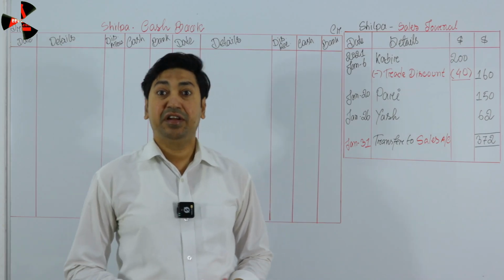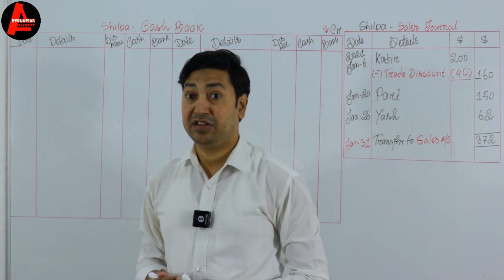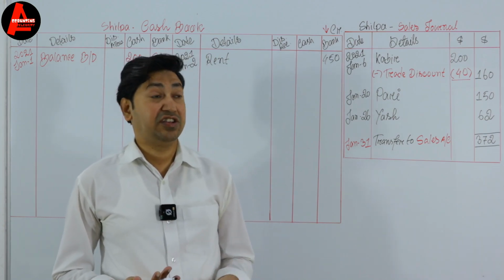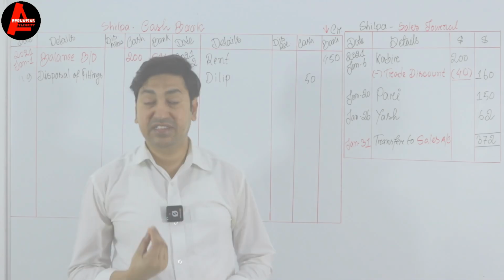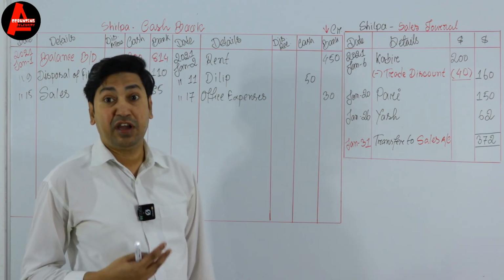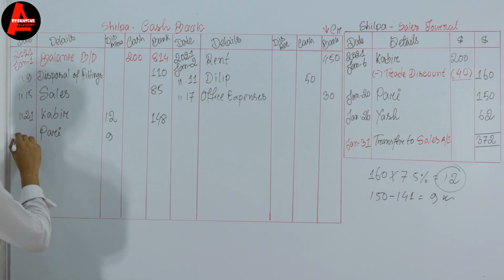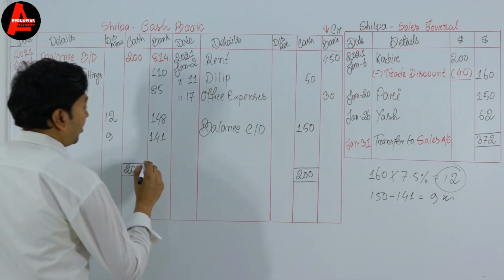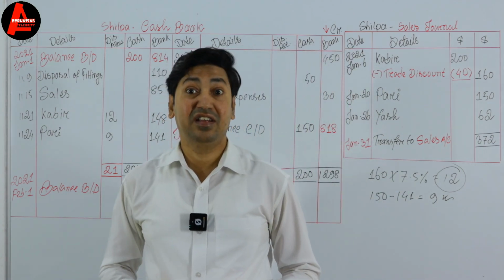How to Answer THREE COLUMN CASH BOOK in Exam? IGCSE Past Paper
In this lesson, I'll teach you how to answer three column cash book in exam.
This triple column cash book shows contra entry for class 11. Triple column cash book contra entry treatment is simple. Triple column cash book contra entry explanation with a model question is very helpful for the beginners where we discussed about discount entry as well.

Past Paper: 0452/22/F/M/21 | 0985/22/F/M/21 | 7707/22/F/M/21

►SOCIALS:
TIMESTAMPS--
00:00 | Basics
01:54 | Question description
03:26 | Paid rent, $450, by direct debit
04:15 | Bought goods on credit from Dilip
04:56 | Sold surplus office fittings for $110
06:21 | Returned goods to Dilip, list price $20
06:41 | Paid $50 to Dilip in cash
07:11 | Cash sales, $85, were immediately paid into the bank
08:02 | Paid office expenses, $30, by credit transfer
08:53 | Kabir paid by cheque for the goods he purchased
11:05 | Pari paid $141, by cheque
12:37 | Sold goods on credit to Yash, $62
13:13 | How to balance